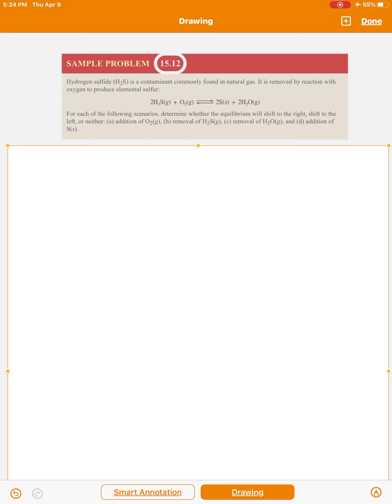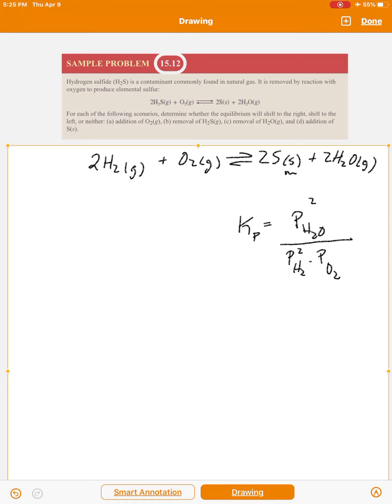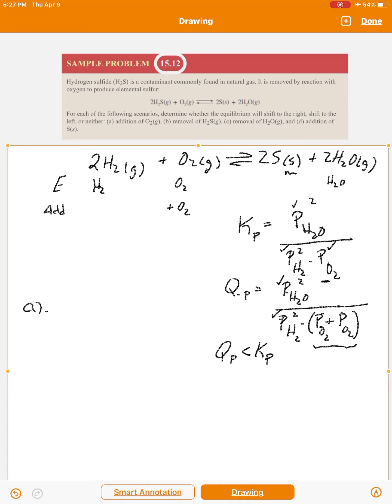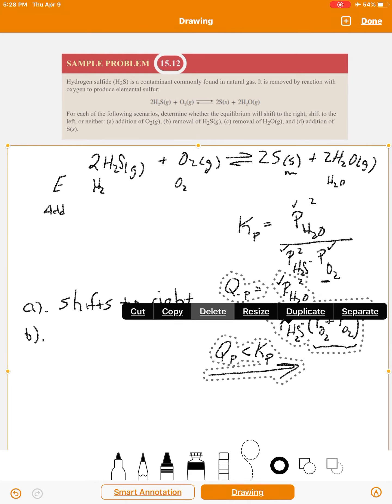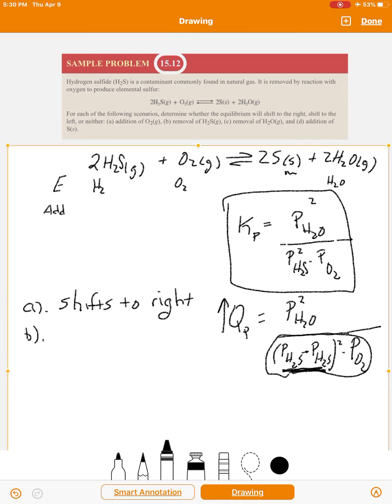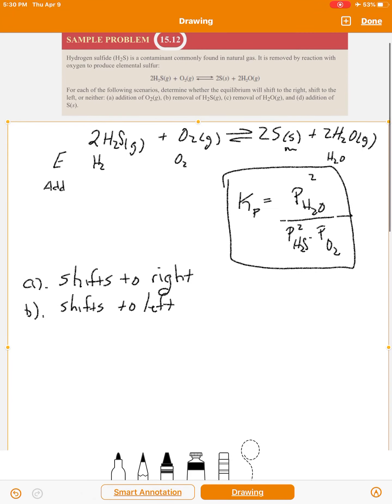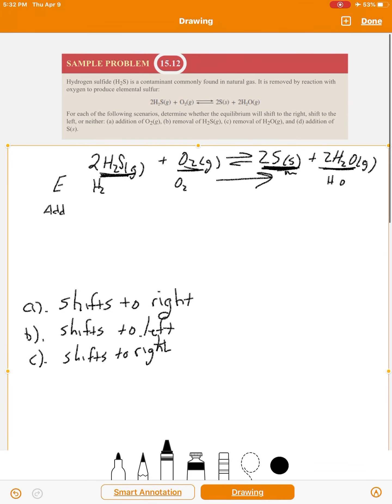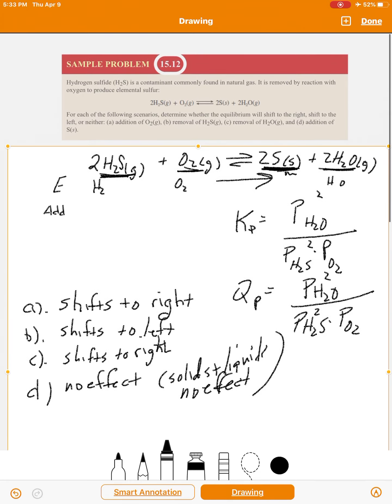eBook Sample Problem 15.12